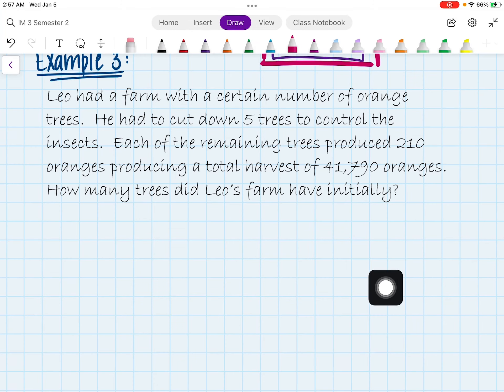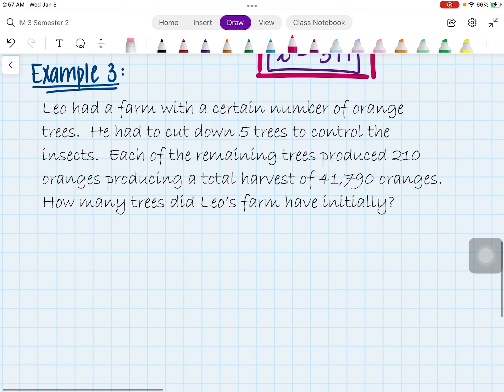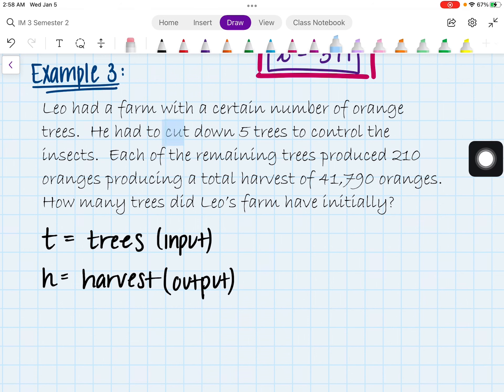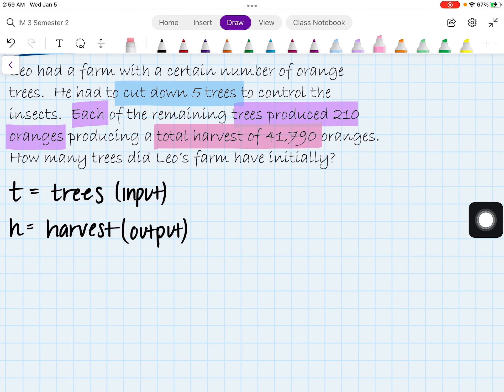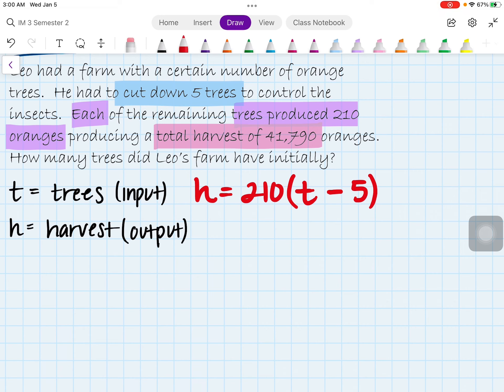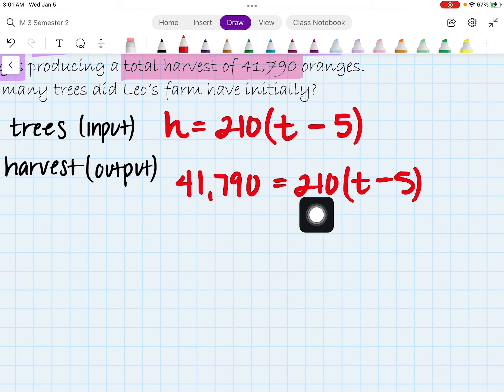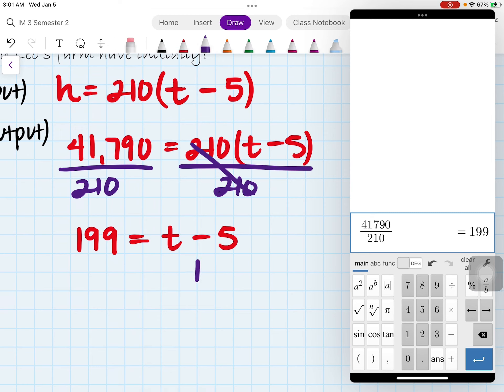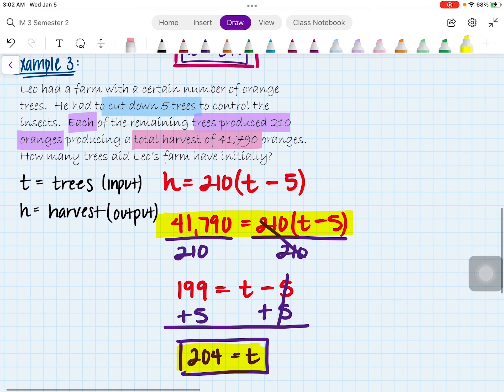Lesson 5.2 - Writing Word Problems (Example 3)